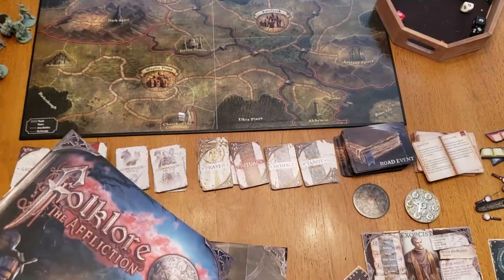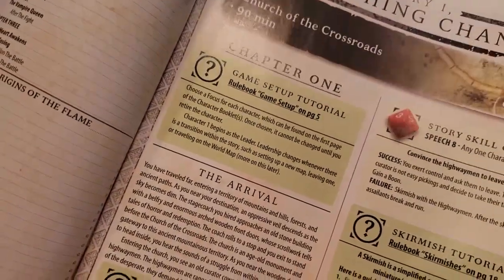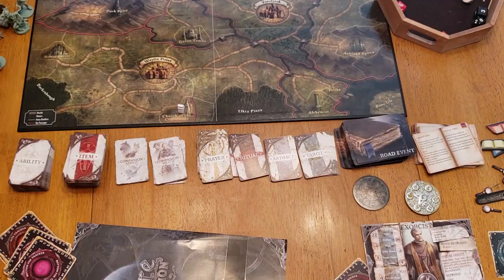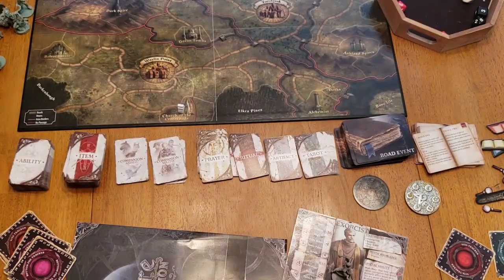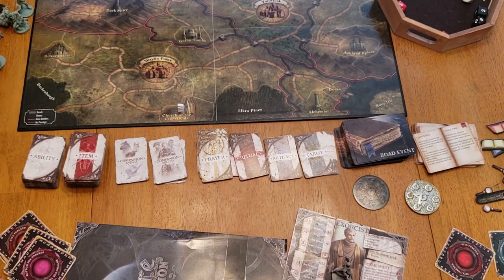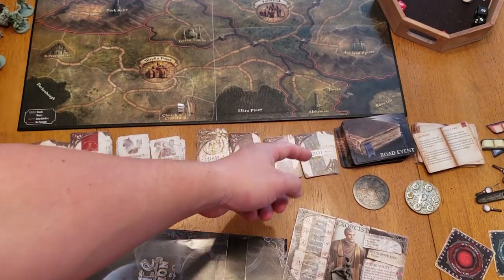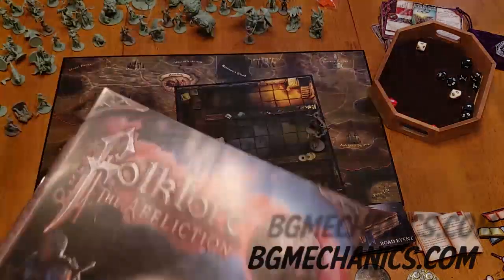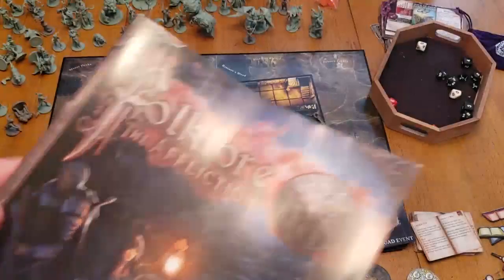Joel's Cardboard Corner: Folklore: The Affliction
Joel takes a look at this game, and makes the obligatory comparison to Gloomhaven.